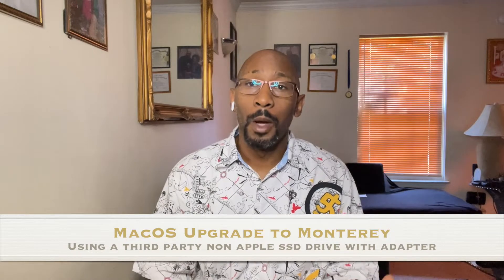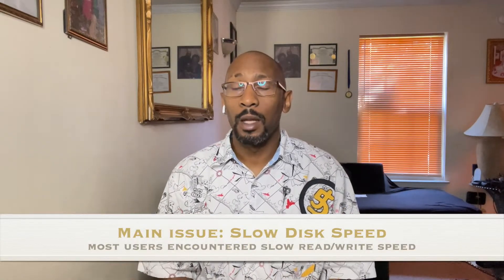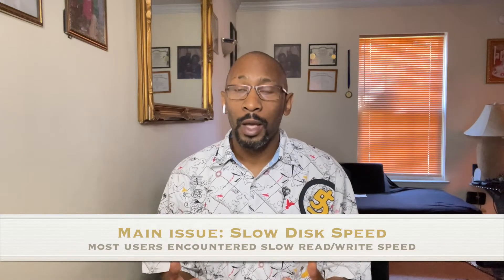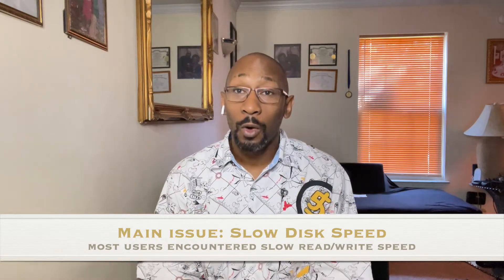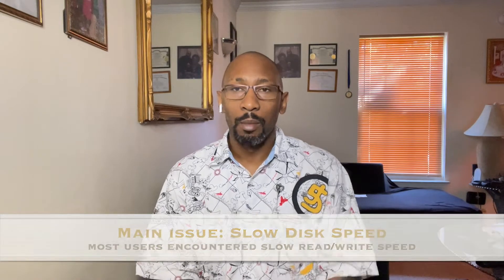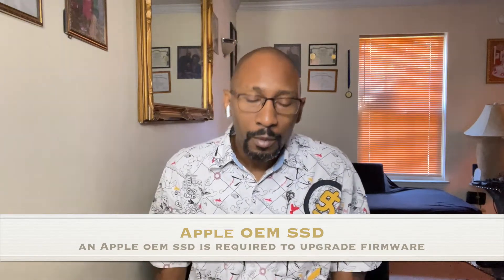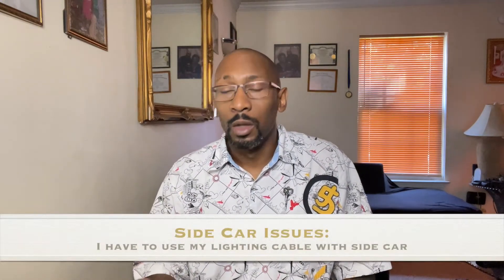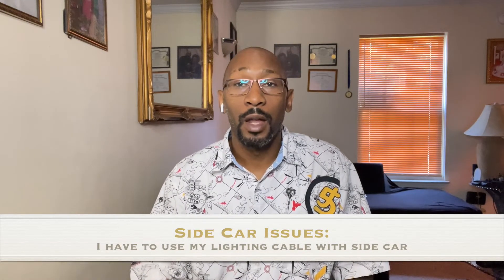My2Cents | MacOS Monterey Upgrade 3rd Party SSD | How's it going? ok, I will go Full Disclosure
Friends & Family, Greetings. it's TrickyRicky here and I'm back with another video. In my last video, we upgraded my 2017 MacBook Pro no Touch Bar from Catalina to Monterey, using a 3rd party NON APPLE ssd. I was able to get the upgrade completed as previously shown. So in this video, I am back to share: the good, bad & ugly about this update. I will go over the problems, the drawbacks & my analysis about this project. Moreover, I will also tell you all: How do I feel about this update? Will I roll back to Catalina or will I keep running Monterey, moving forward? There are so many possibilities. There are some knowns, some unknown but it works to be clear.

If you have any suggestions or comments, please drop them in the comments section. & Until we meet again, you all stay safe.